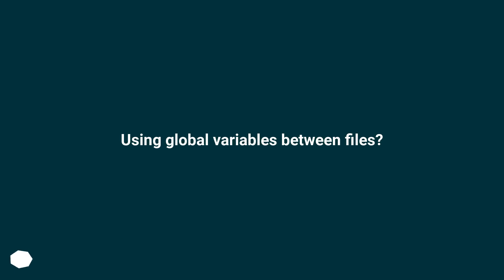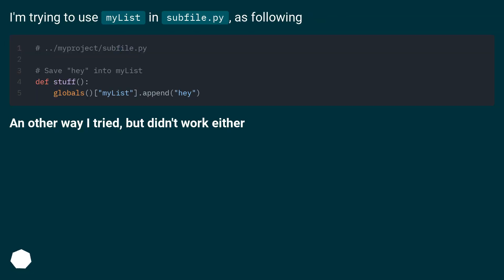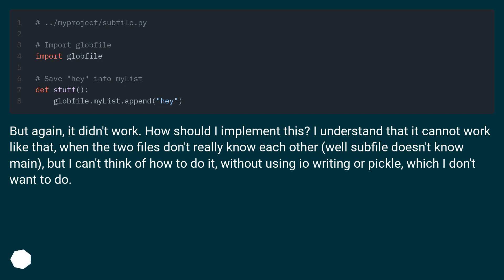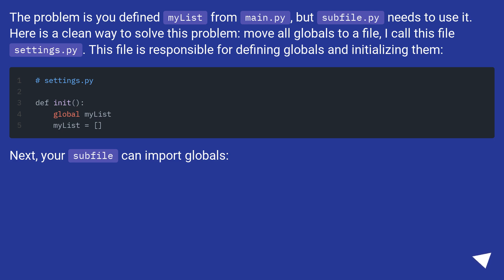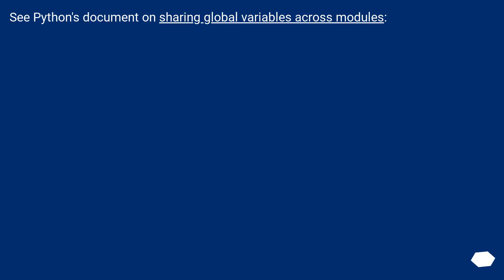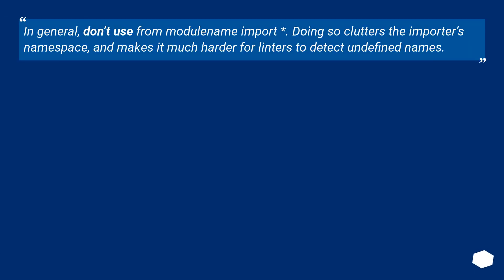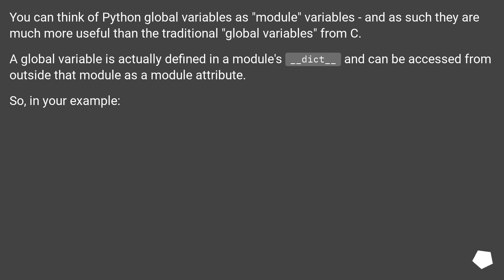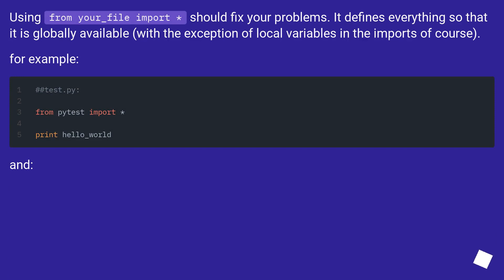Using global variables between files?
Chapters
00:00 Question
01:32 Accepted answer (Score 458)
02:33 Answer 2 (Score 179)
03:30 Answer 3 (Score 23)
04:26 Answer 4 (Score 12)
04:57 Thank you